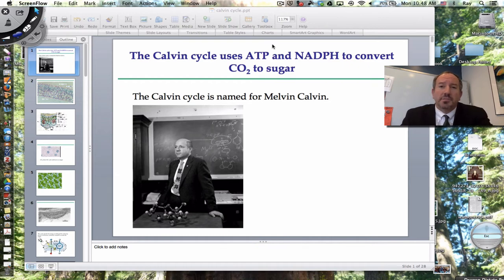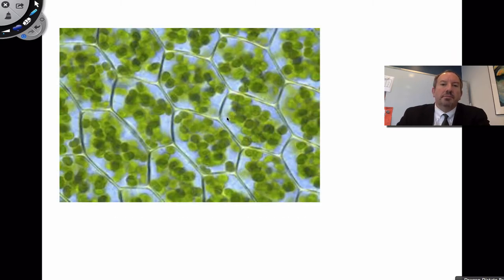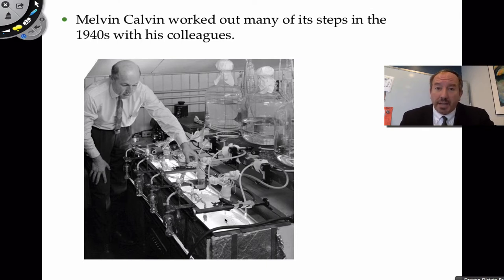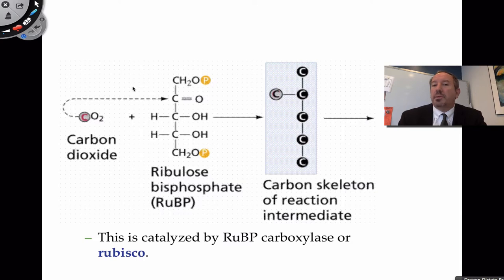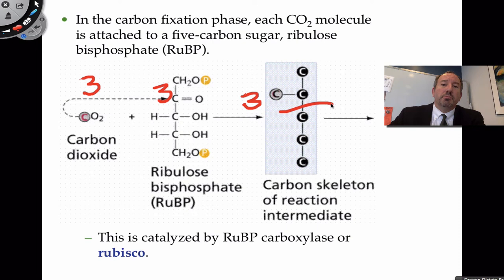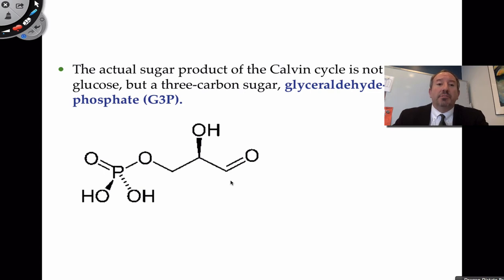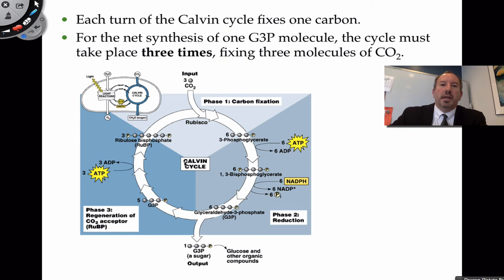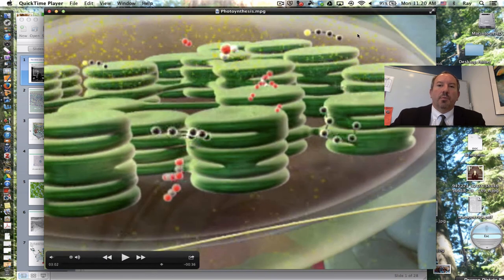The Calvin Cycle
This video is a in-depth look at the dark reactions of photosynthesis. This light independent pathway is referred to as the Calvin cycle. The video includes a discussion of this important biochemical pathway.